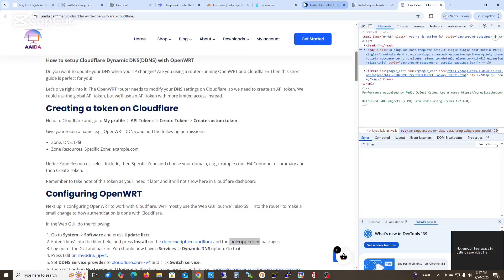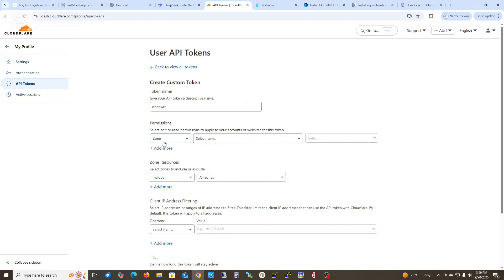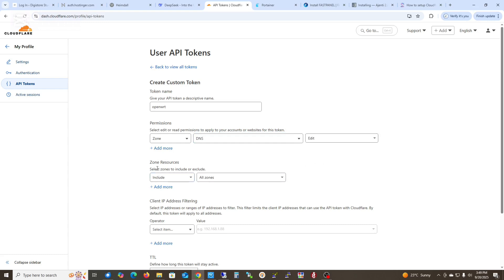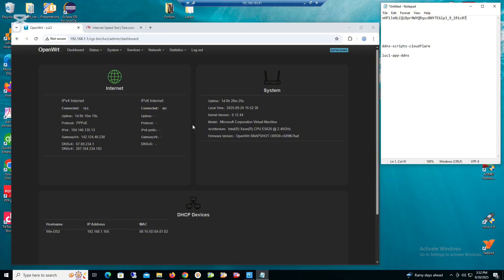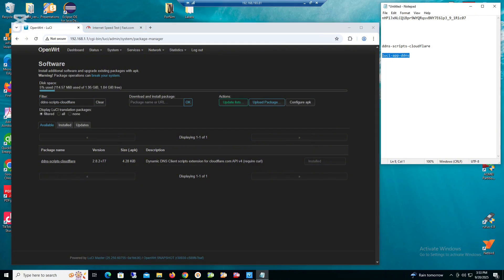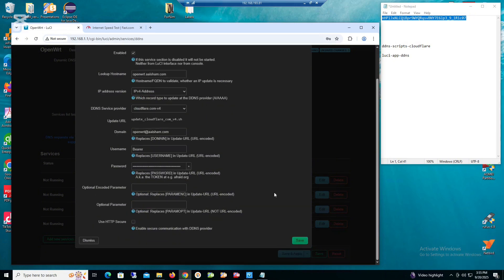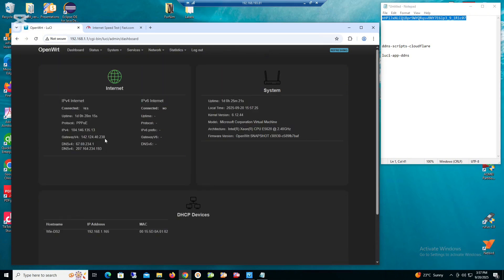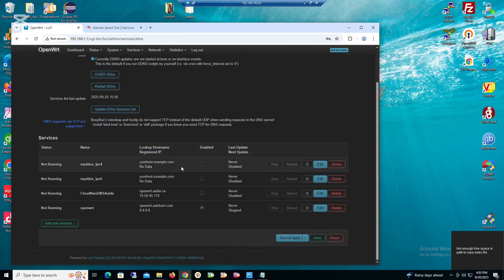How to setup Cloudflare Dynamic DNS service with OpenWRT router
Install and Run OpenWRT Router on PC with USB drive or Hard drive: